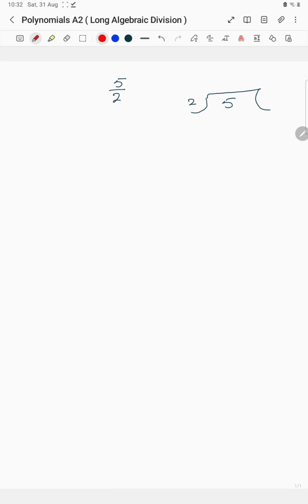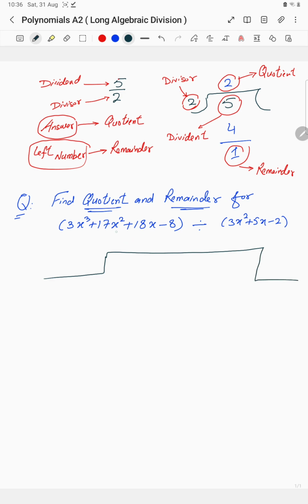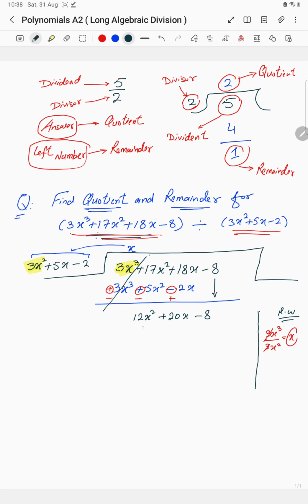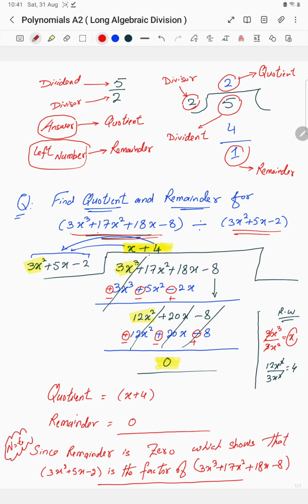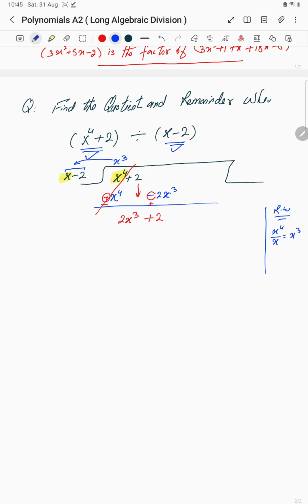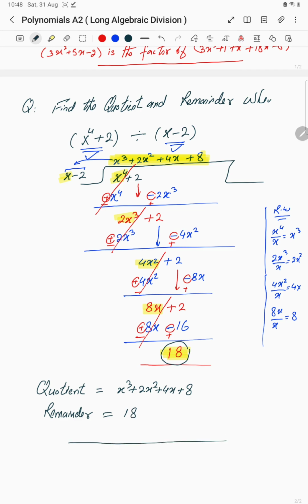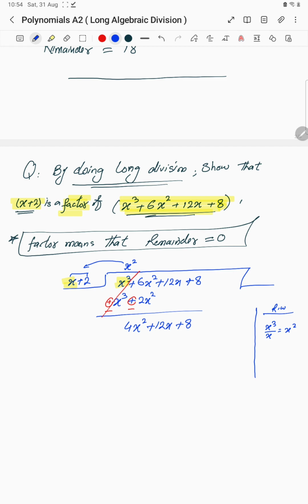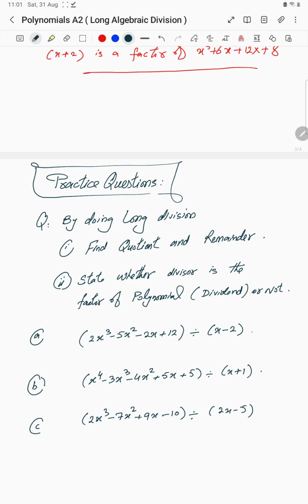9709/32 polynomials ( Long division)